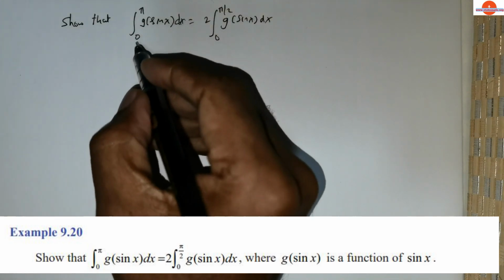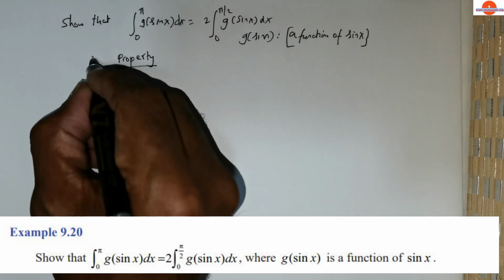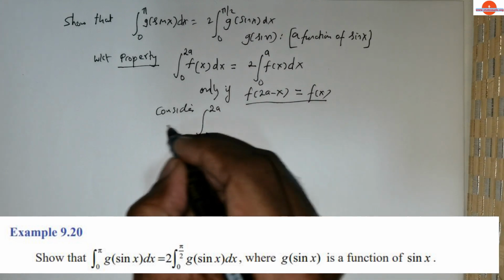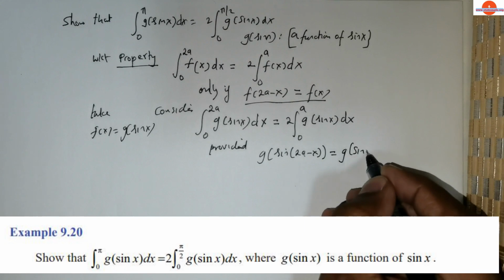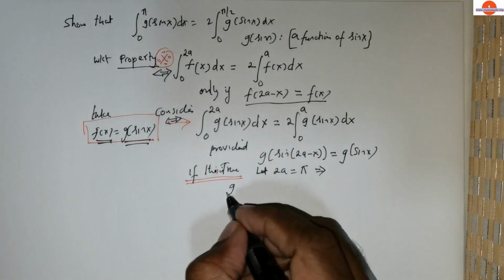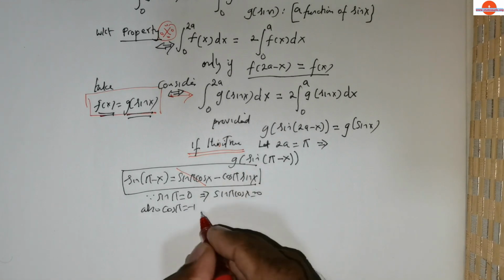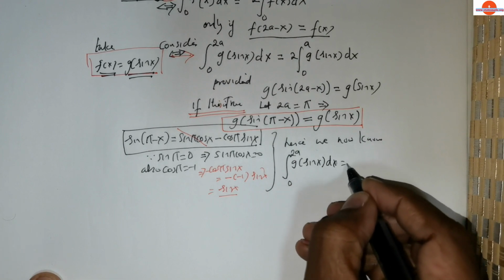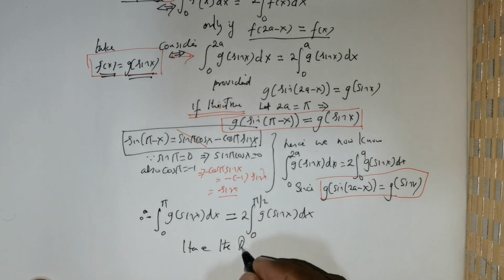VOL 2-Tamil Nadu Higher Secondary Exams- Mathematics:Example:9 -20